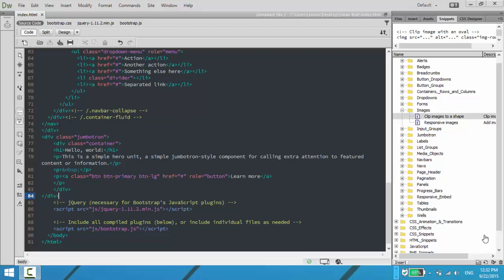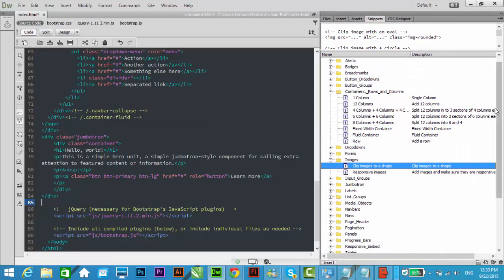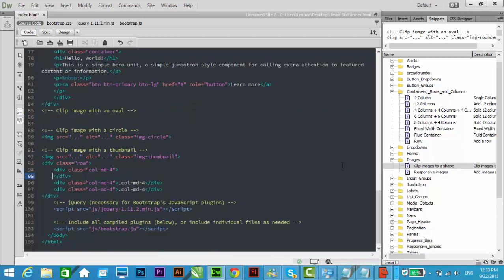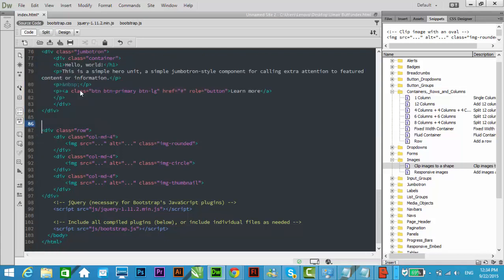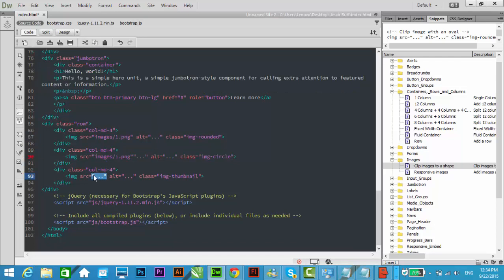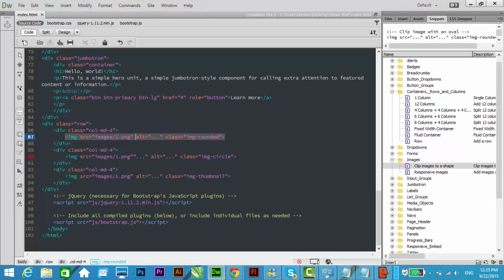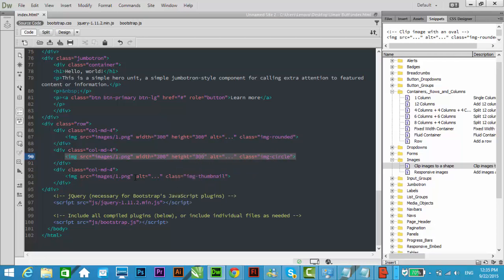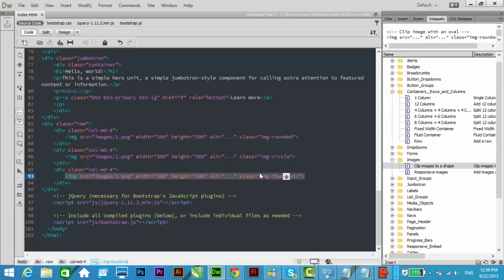Bootstrap in Adobe Dreamweaver CC 2015 Fourth Tutorial Images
In this tutorial you can learn how to add images in different shapes in Bootstrap through Adobe Dreamweaver CC 2015 easily.